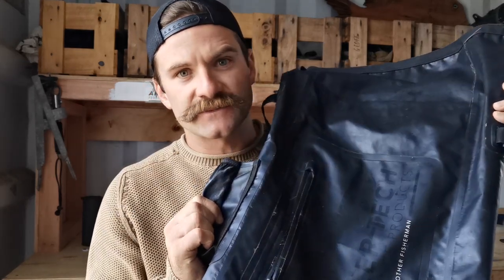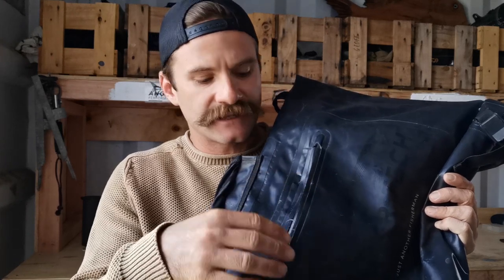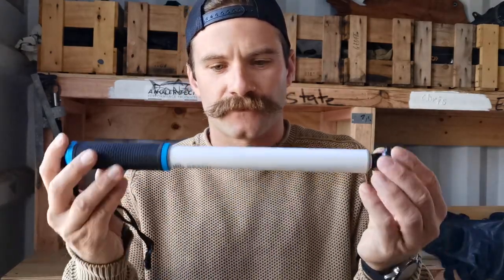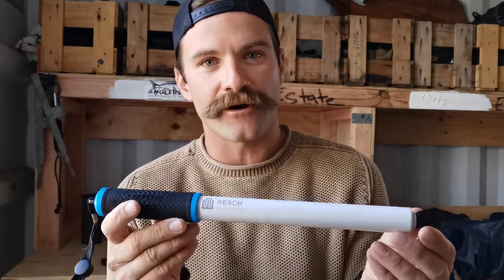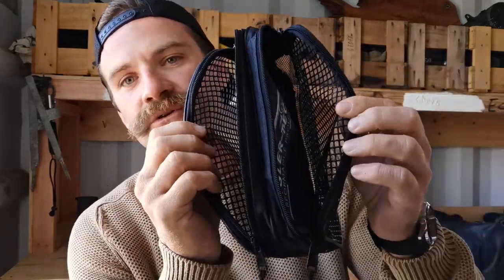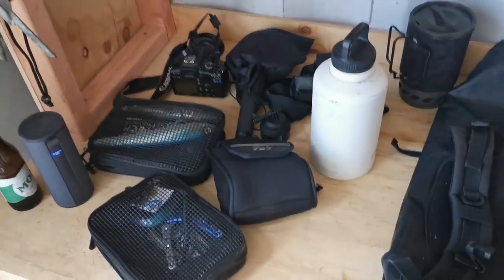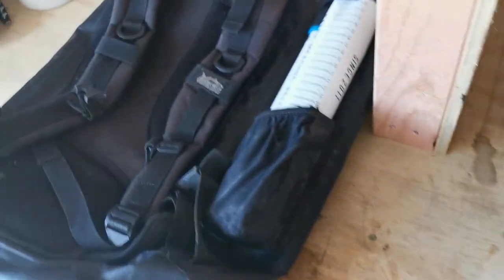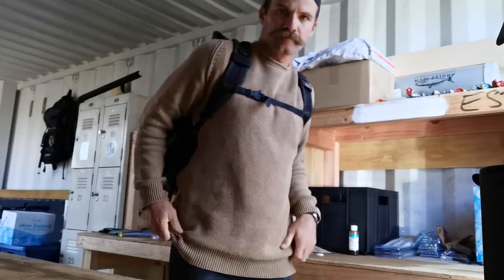LAND BASED TOPWATER | WHAT GEAR TO PACK | MOOCHER HUNTERS